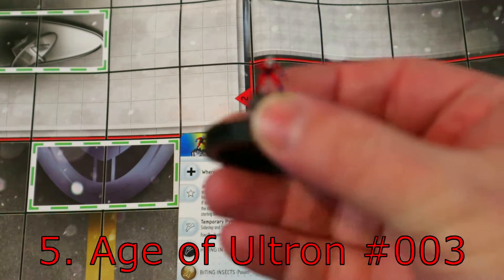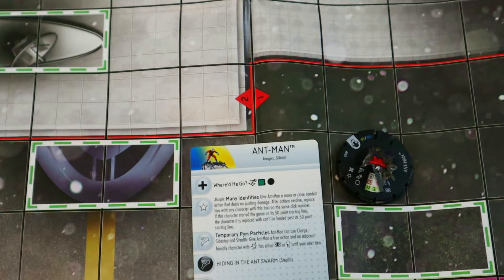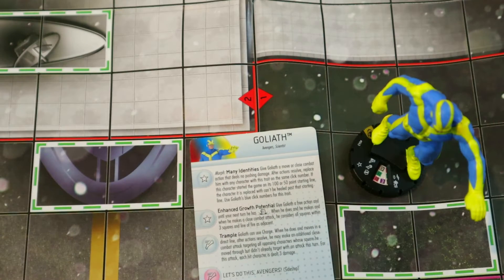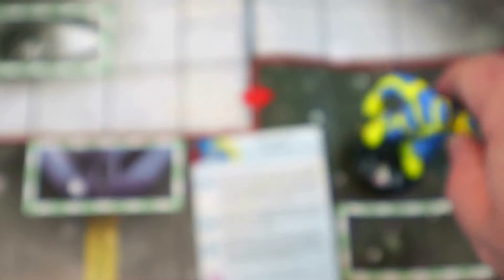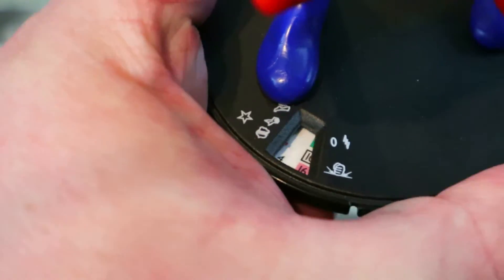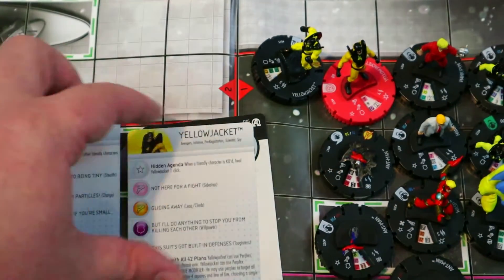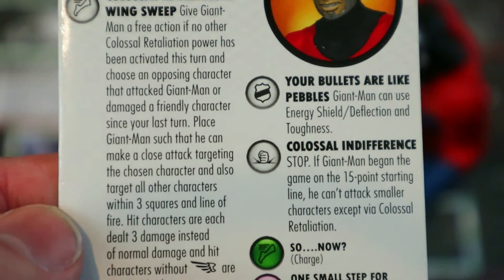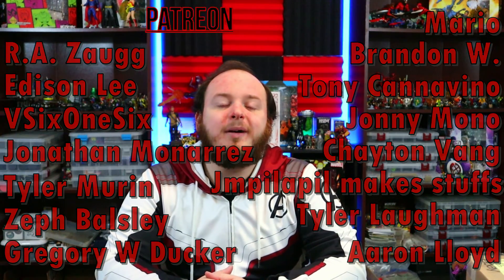Heroclix Top 5: Hank Pym Giant-Man and Ant-Man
In honor of the release of Ant-man and the Wasp quantumania were taking a look at the top 5 Hank Pym Ant-mans and Giant-mans in clix! as always let me know your favorites!